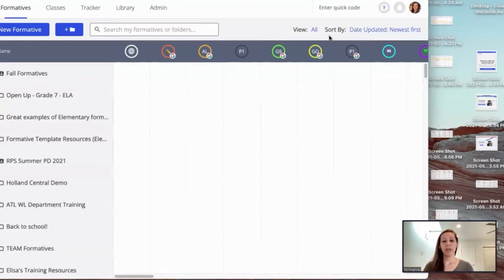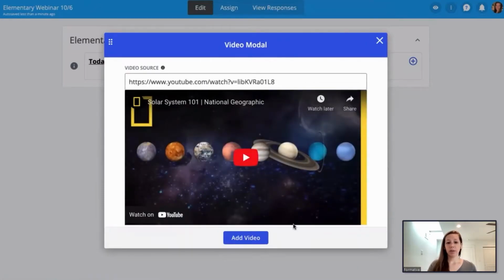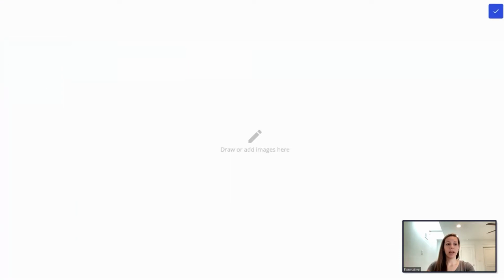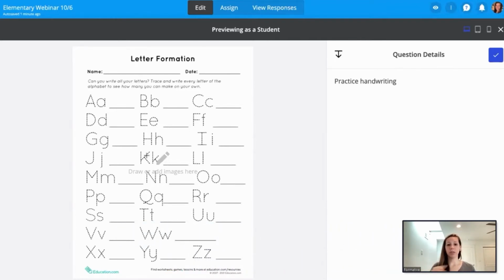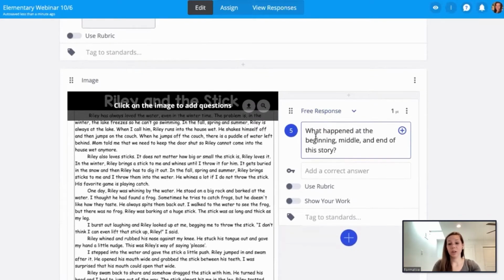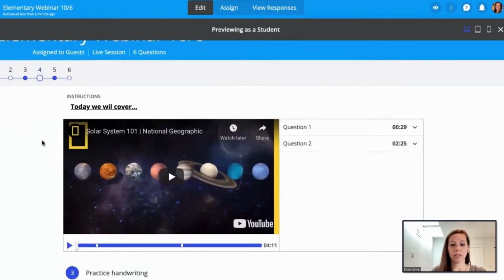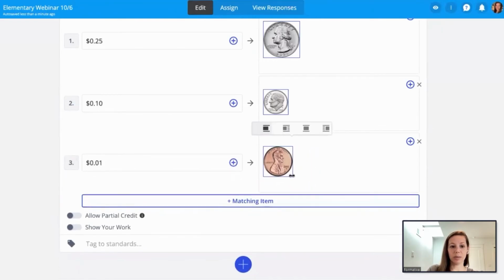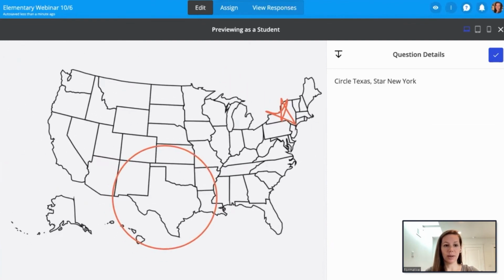Formative in Elementary Schools | Webinar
In this webinar, Elisa Bartolome-Damon demonstrates how to use different Formative response types, including Reading Aloud, Show-Your-Work, Free Response, and Audio Response.

Jump into it!

00:00 — Introduction
04:40 — New video tool
07:46 — Show-Your-Work
12:37 — Free Response
15:14 — Audio Response
16:50 — Matching Tool